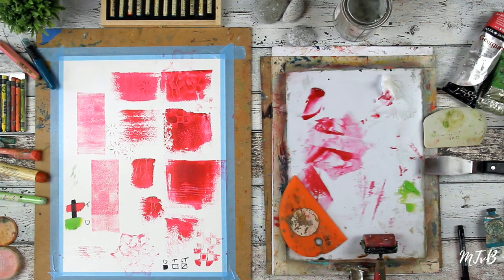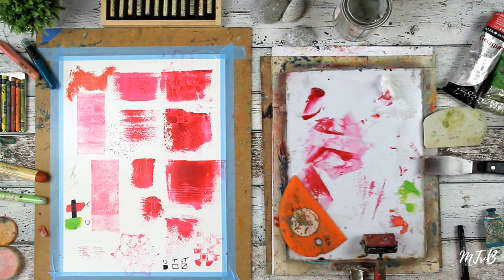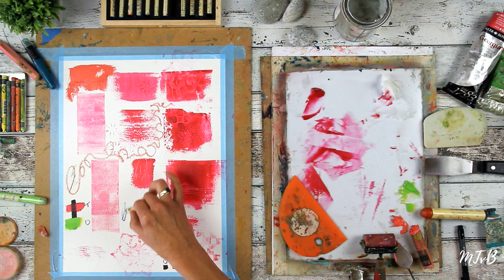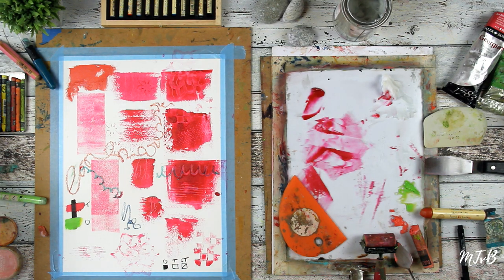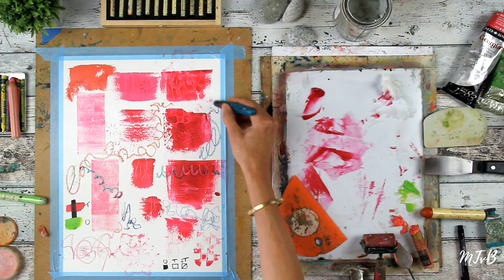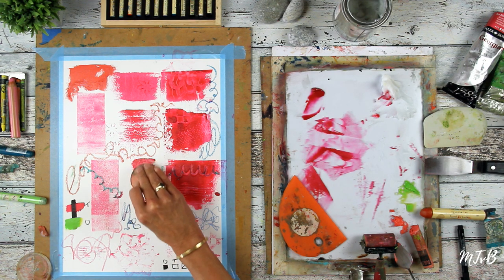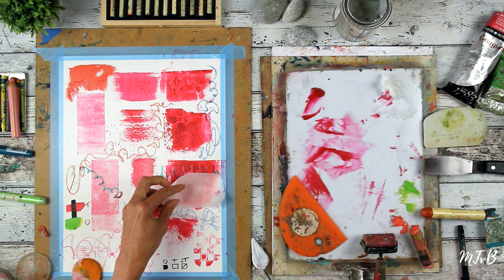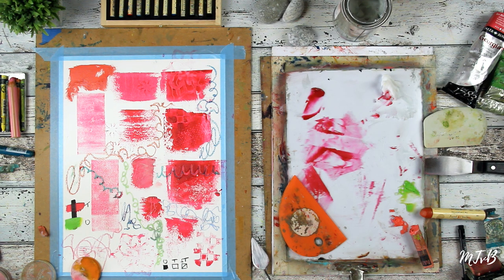WHICH DRAWING TOOLS CAN WE USE? |COLD WAX MEDIUM & OILS FOR BEGINNERS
✏️🖌️ This tutorial is about the DRAWING TOOLS that we use when painting with cold wax medium and oils. It is such a fun medium (and addictive too!) and I really encourage you to explore the different ways of applying the paint, the use of the tools and the different substrates.

These short videos are part of my new Online Class "Getting Started with Cold Wax Medium'. More information on the class can be found

💌 If you want to keep in touch and receive monthly news about the studio, online classes, expo's, tutorials and more, sign up for my Cold Wax Courier

👩🏻‍🎨 Would you like to take a class in cold wax and oils or acrylics, check out my classes

📘 Would you like to receive the FREE COLD WAX ART SUPPLY LIST?

Looking forward to contact with you, don't hesitate to ask questions on the cold wax process, I would love to hear from you!

xx,
Marina

Want to learn more about my creative community and my classes? Make sure to visit and learn more below: